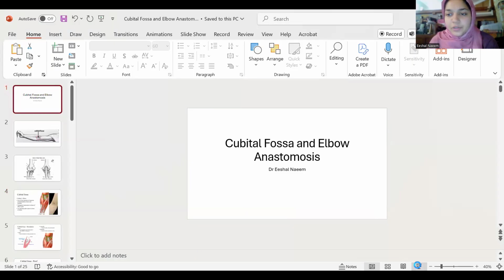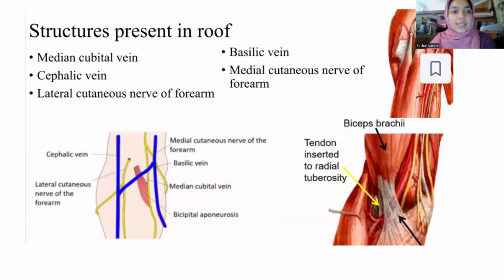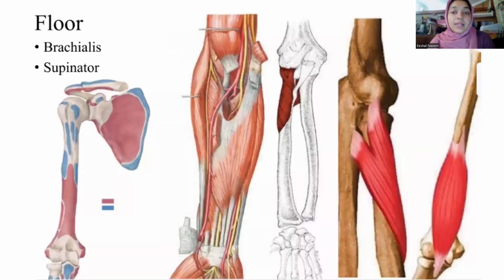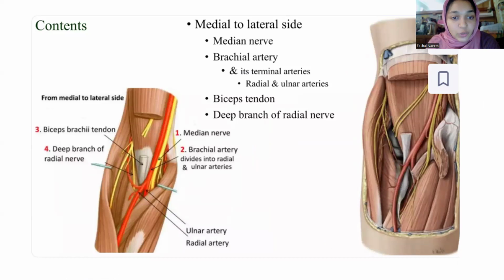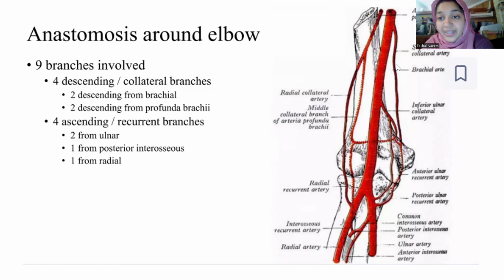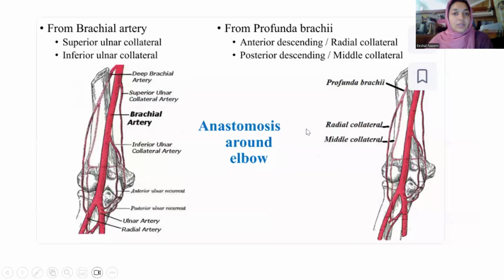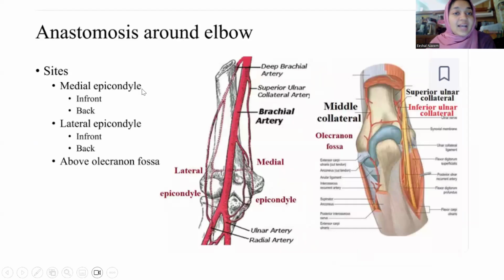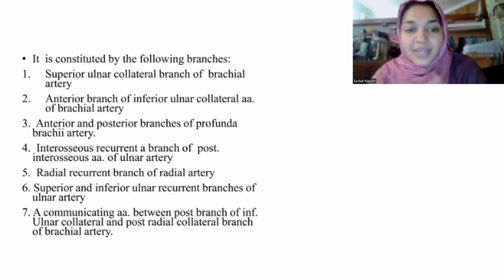Cubital Fossa and Anastomosis around elbow joint